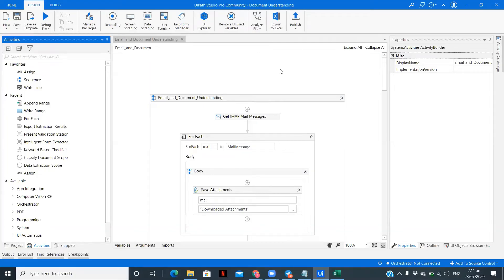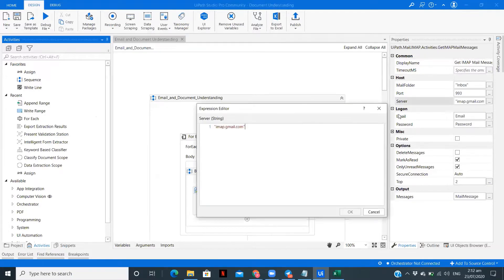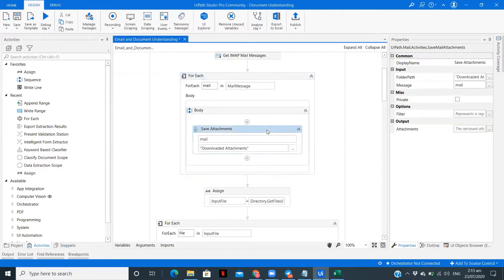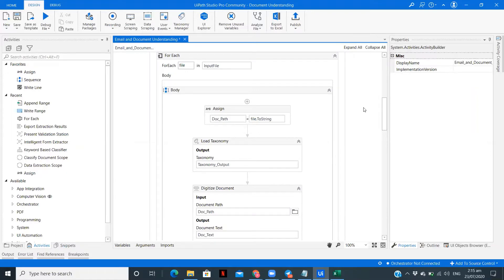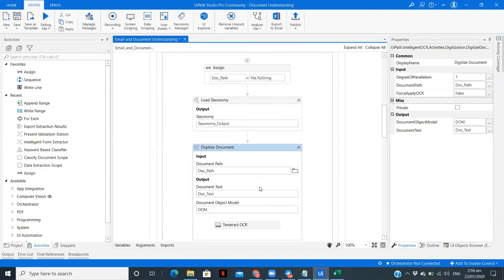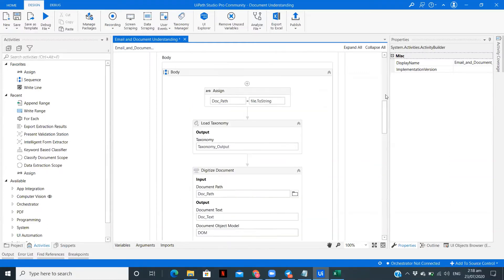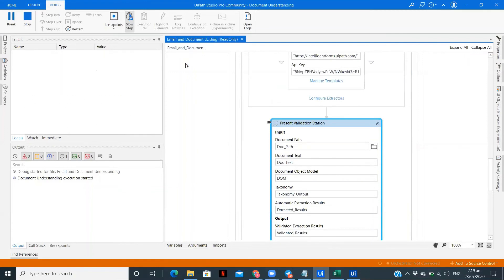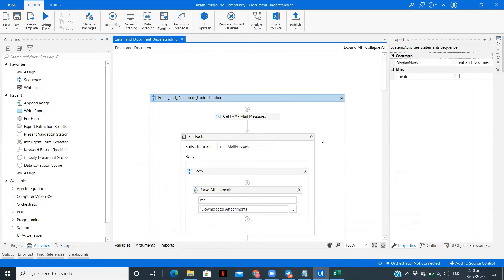Email Automation & Document Understanding | Reading Emails - Processing Documents - Extracting Data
In this video, I have shown a complete step-by-step implementation of how you can integrate email automation and document understanding.

Steps Followed:
1) Get Email
2) Download Attachments and Save In a folder
3) Get Attachments
For each file
1) Load Taxonomy
2) Digitize Document
3) Data Extraction Scope
4) Present Validation
5) Export Extracted Results